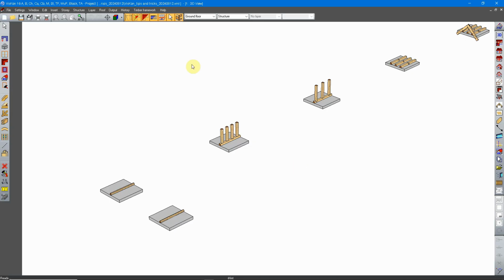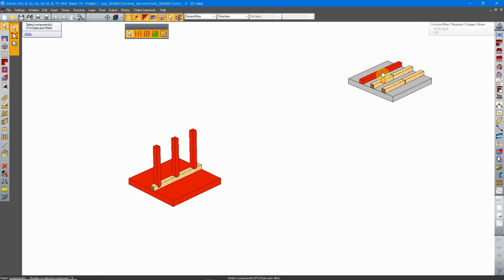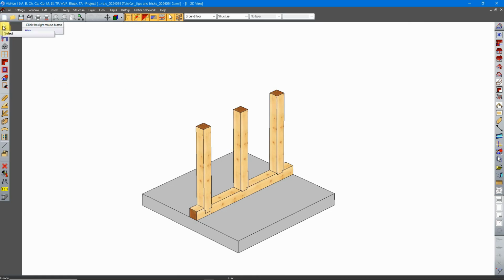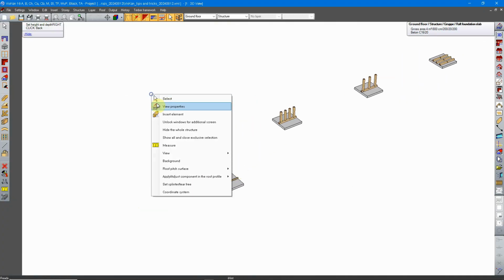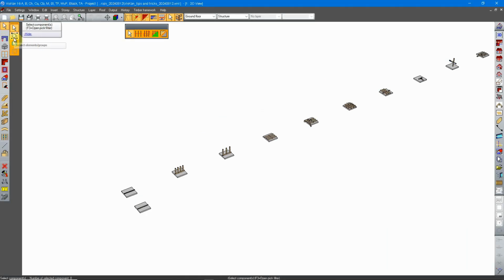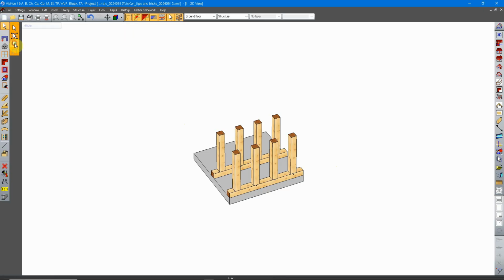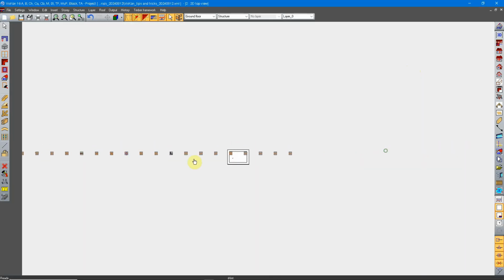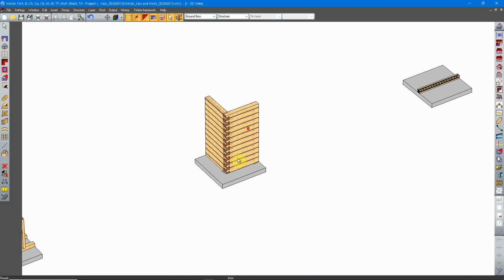P3 - Practice Selection tool | Exercițiu: Funcția de selecție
EN - About the Tutorial: This tutorial provides a practical introduction to using woodworking construction software from WETO AG, ideal for students and clients.

This exercise tutorial is designed for students and clients starting to use WETO AG software for woodworking constructions. You will learn about the selection tool, which is essential for efficiently selecting and manipulating elements within your projects. The tutorial covers how to use the selection tool to create and modify elements in the software, enhancing your ability to develop effective woodworking constructions. These lessons are helpful for familiarizing yourself with the programs Viskon, Lignikon, and Woodcon, giving you the skills needed for successful woodworking projects.

RO - Despre Tutorial: Acest tutorial oferă o introducere practică în utilizarea software-ului pentru construcții de lemn de la WETO AG, ideal pentru studenți și clienți.

Acest tutorial de exercițiu este dedicat studenților și clienților care încep să folosească software-ul WETO AG pentru construcții de lemn. Veți învăța despre funcția de selecție, care este esențială pentru a selecta și manipula eficient elementele din proiectele dumneavoastră. Tutorialul acoperă modul de utilizare a funcției de selecție pentru a crea și modifica elemente în cadrul software-ului, îmbunătățindu-vă abilitatea de a dezvolta construcții de lemn eficiente. Aceste lecții sunt utile pentru a vă familiariza cu programele Viskon, Lignikon și Woodcon, oferindu-vă abilitățile necesare pentru proiecte de succes în prelucrarea lemnului.